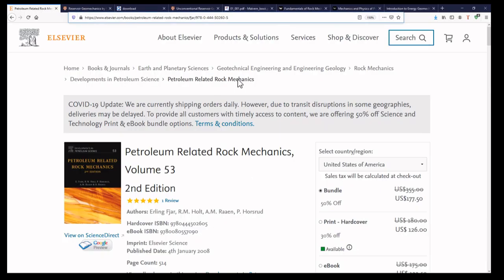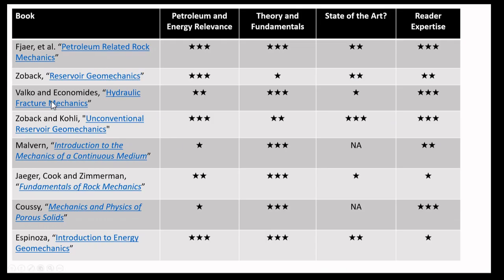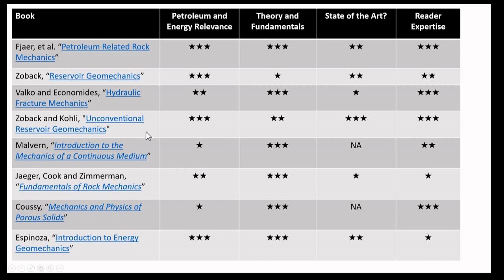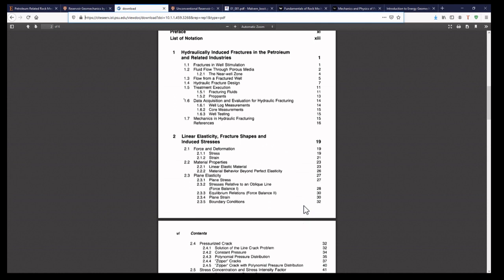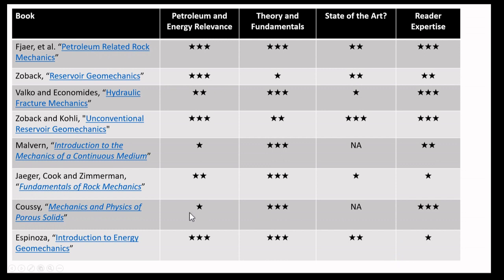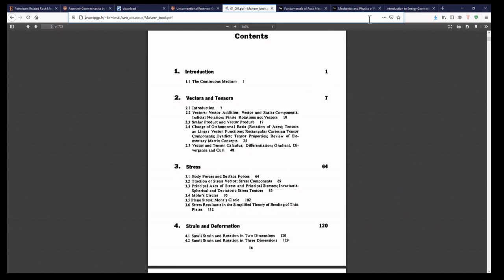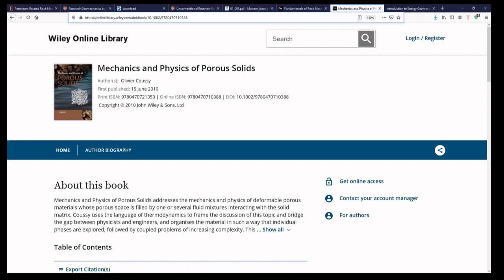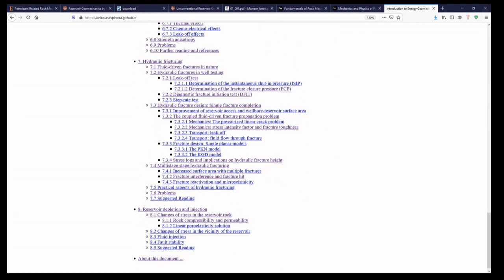Review of Petroleum and Energy Geomechanics Books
This video offers a review of books (available as of August 2020) about Geomechanics related to Petroleum Engineering, Energy Subsurface Engineering, and Reservoir Engineering. The rating is based on a maximum of 3 starts (satisfies category very well), and a minimum of 1 star (does not satisfy category very well). "NA" (Not applicable) applies to "State of the art" category for books that do not cover specific technology but rather time-less fundamentals.

Here is the list with corresponding links:

Fjaer, et al. “Petroleum Related Rock Mechanics”